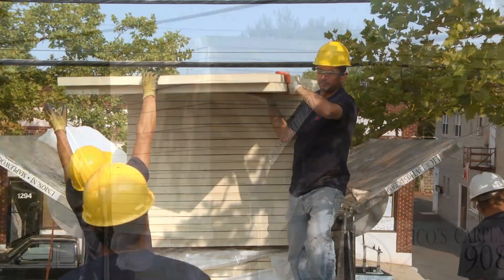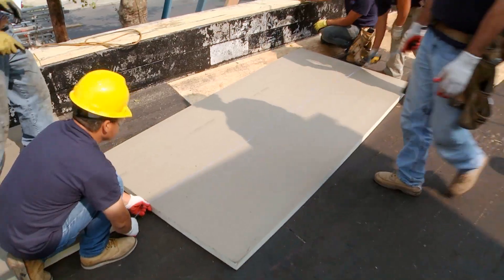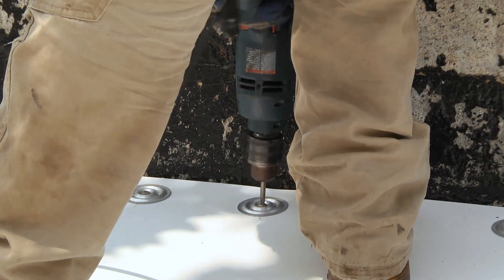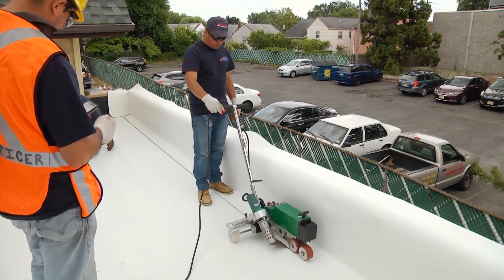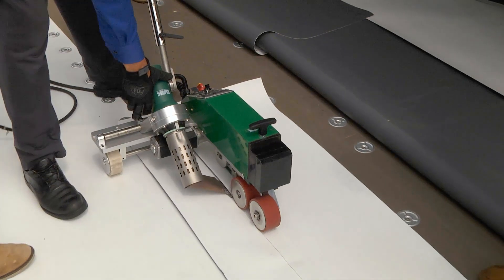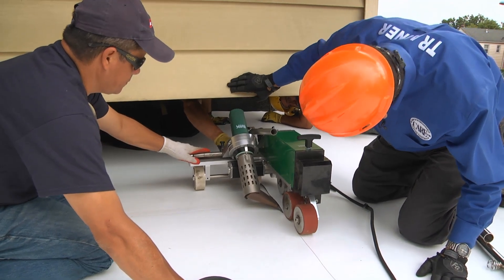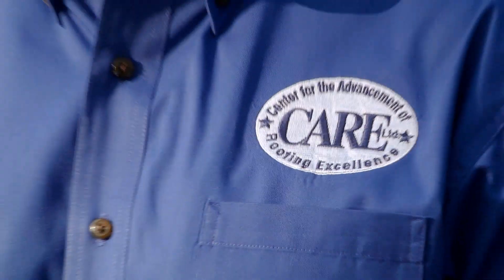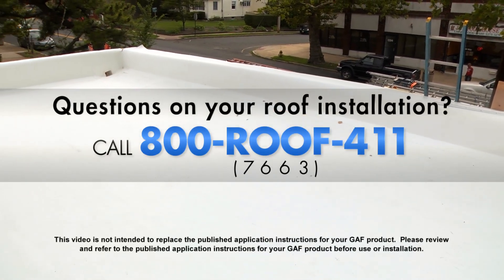How to Install Low-Slope Roofing and TPO Best Practices | GAF Roofing